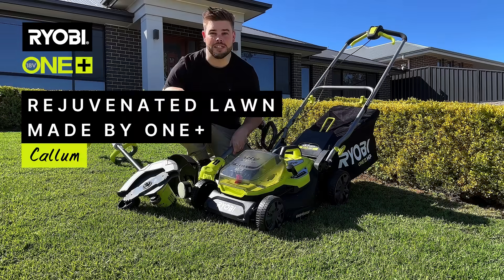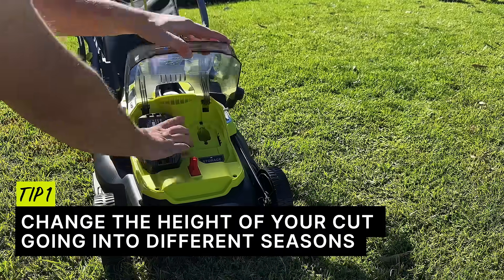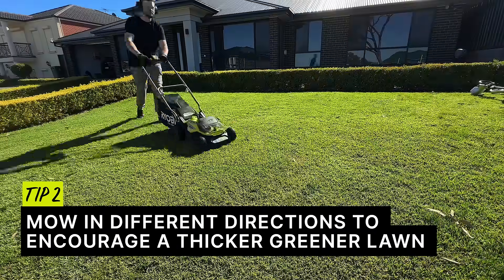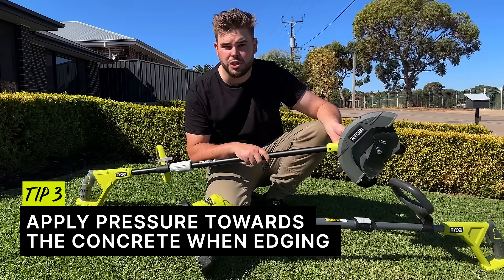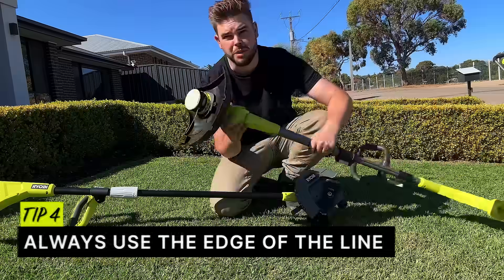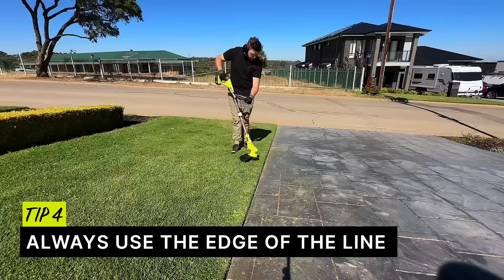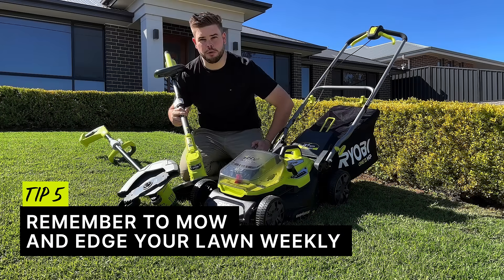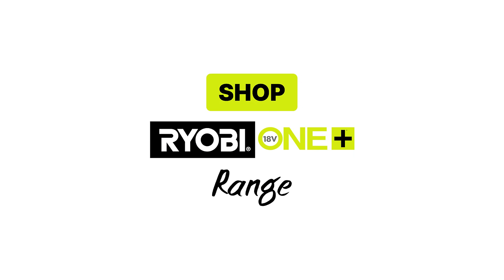Maintain Your Lawn With RYOBI's 18V ONE+ Garden Products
Get your lawn looking its best with these tips and RYOBI battery-powered garden tools. Shop RYOBI today and keep your garden in top shape!